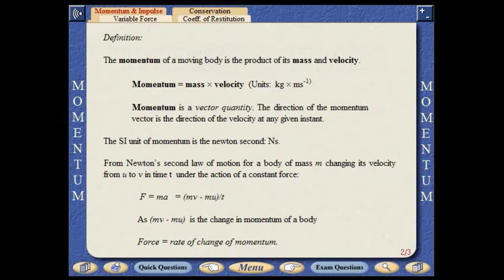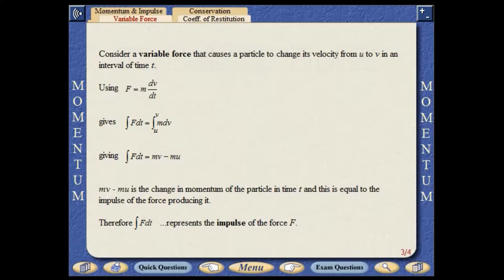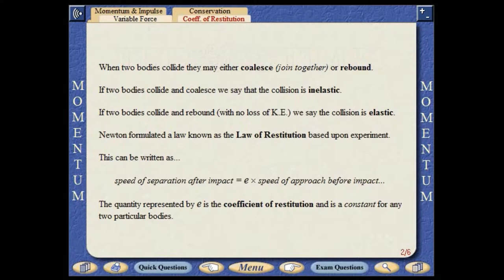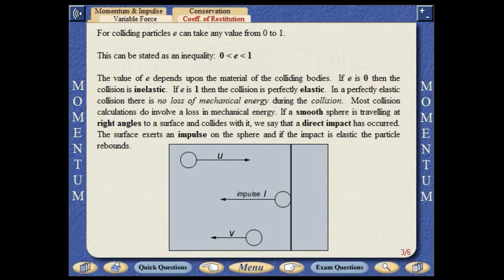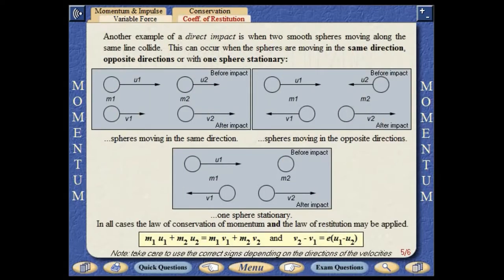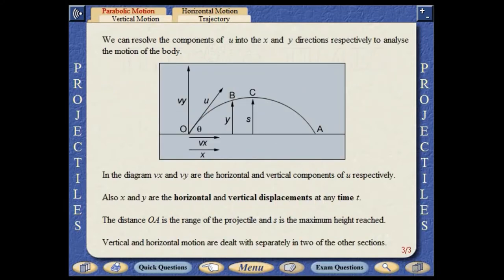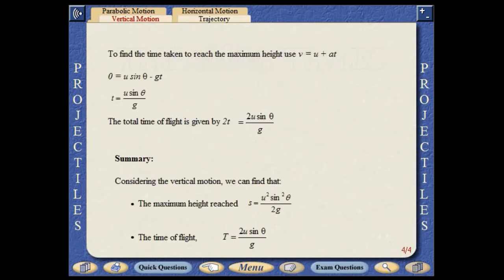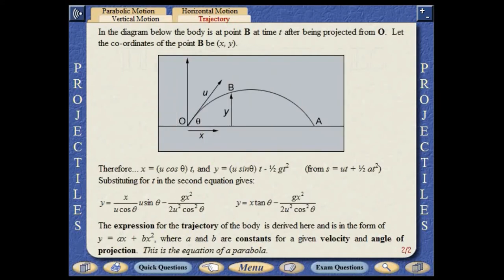HSC - Momentum & Projectiles